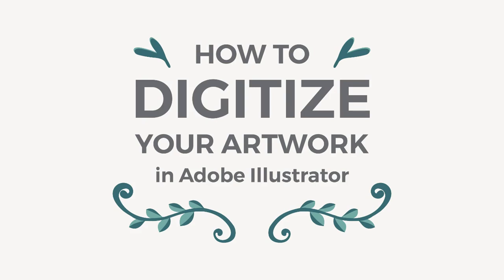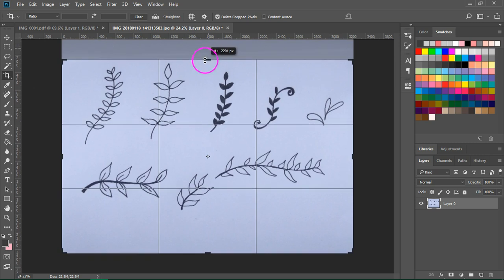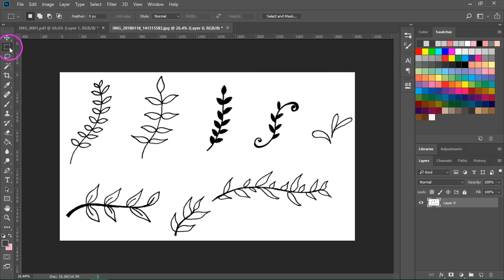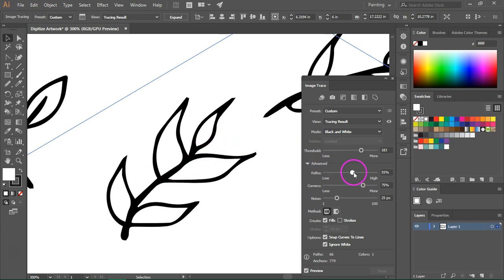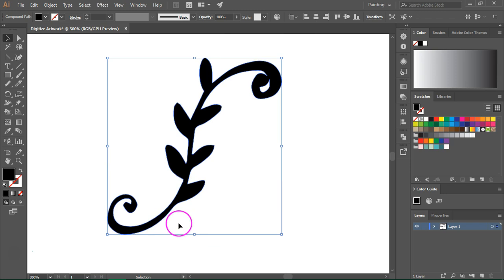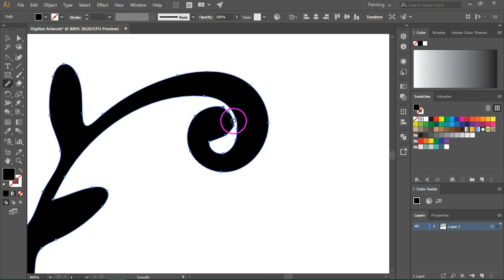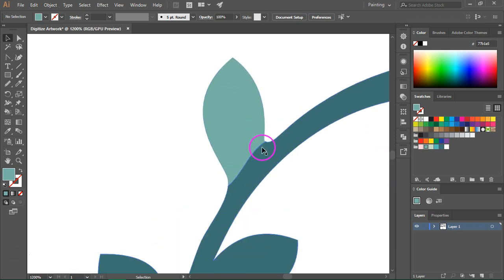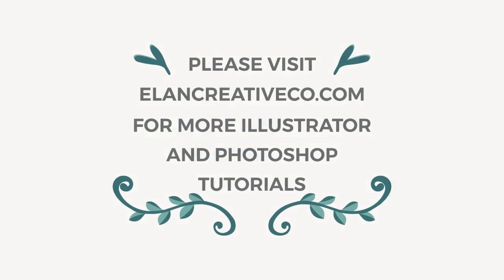How to turn your hand drawn artworks into vectors in Illustrator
In this tutorial, I'm going to show you how to turn your hand-drawn doodles into vectors using Illustrator. I will also show you how I sketch my images, how I capture and clean them using Photoshop, and how I color the vector illustrations.

This Adobe Illustrator tutorial is perfect for beginners. I'm using Adobe Illustrator CC 2018, but you can use the same technique with older versions of Illustrator.

Chapters:
0:00 Intro
0:15 Scanning and cleaning your image
4:17 Importing your image to Illustrator
4:33 How to use Image Trace
7:50 How to vectorize illustrations
11:46 How to recolor your illustrations
12:50 How to use the Live Paint Bucket tool